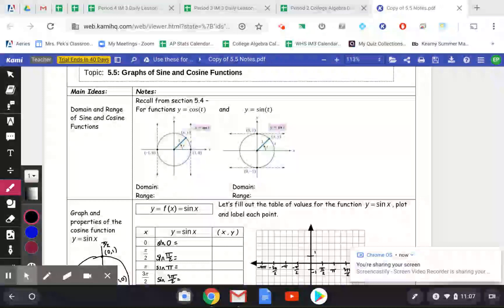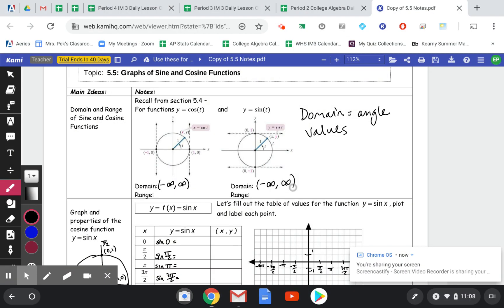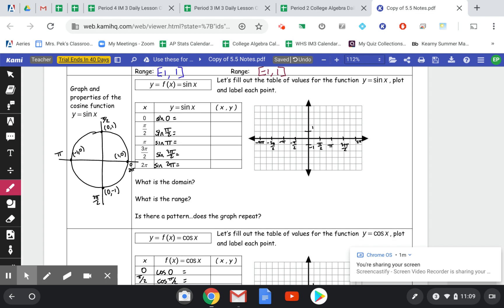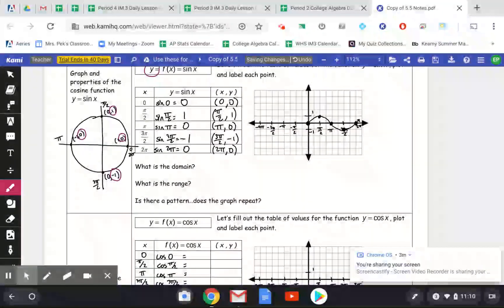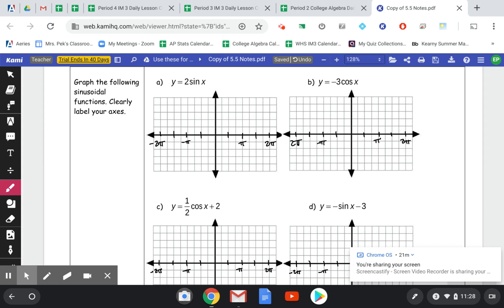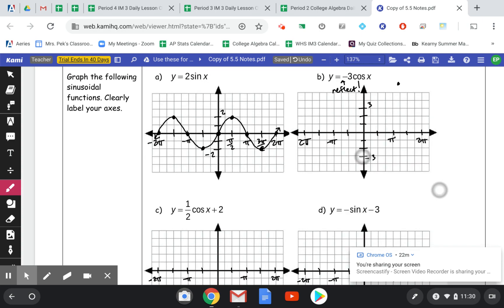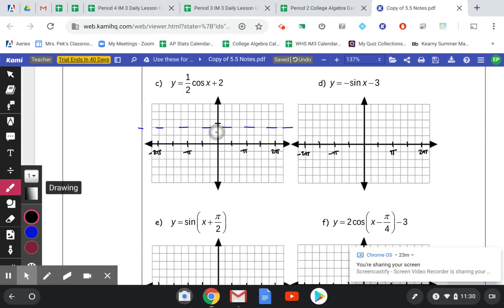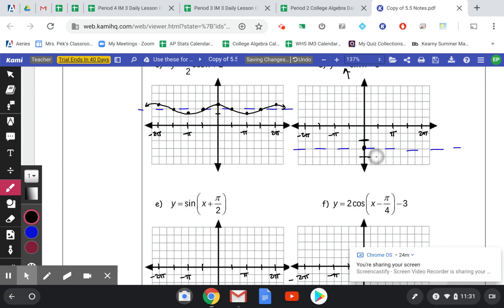5.5 Graphs of Sine and Cosine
In this lesson, I will teach you how to graph sine and cosine functions, including simple transformations.